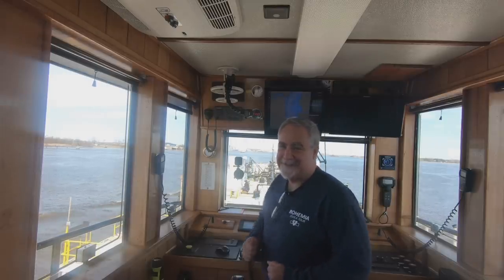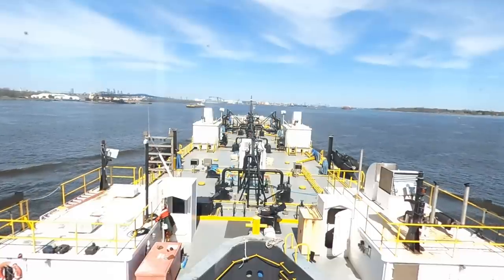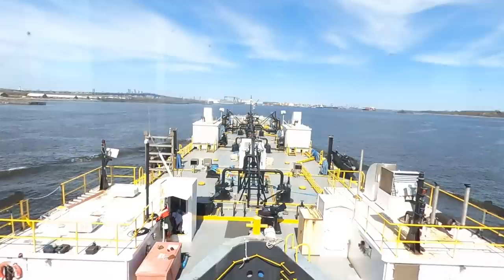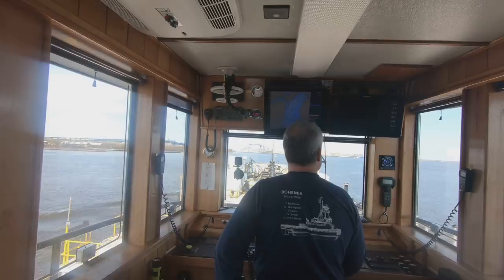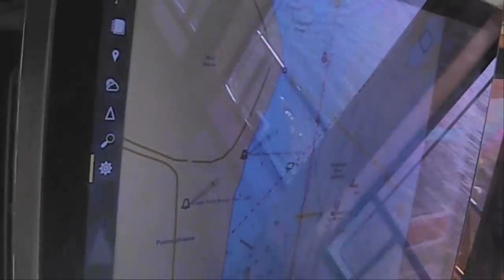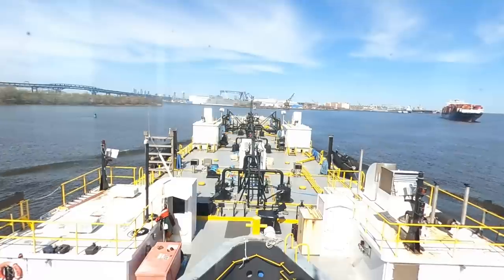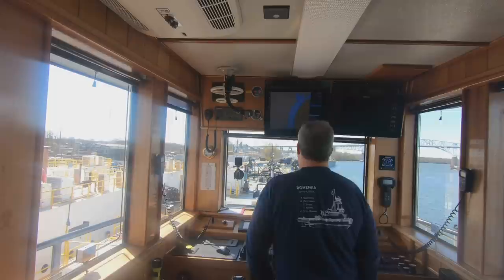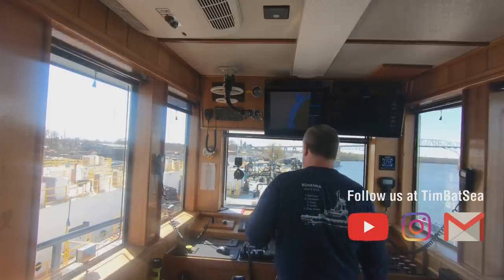Inbound the Schuylkill River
In this video, we take a trip into the Schuylkill River (in Philadelphia) to tie our big barge up to others at our dock.